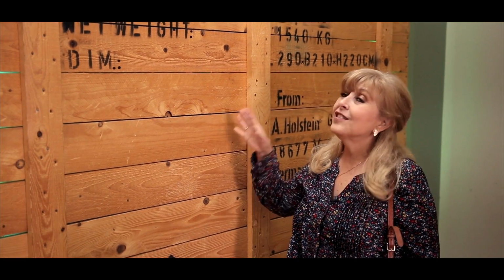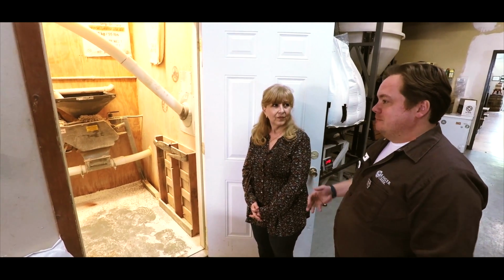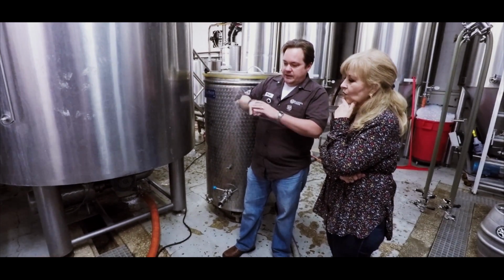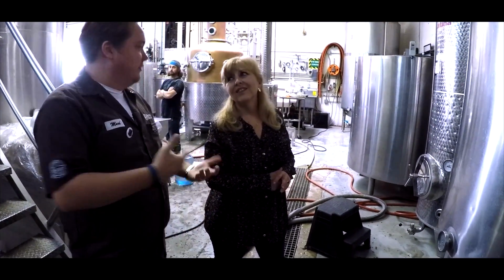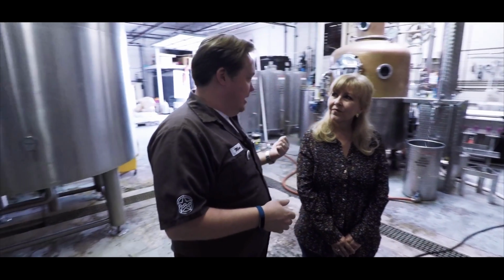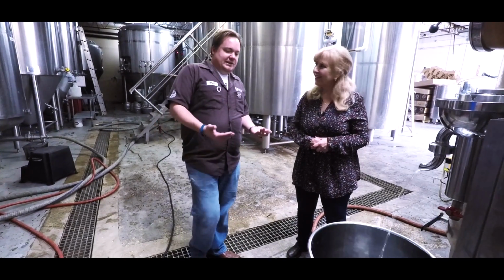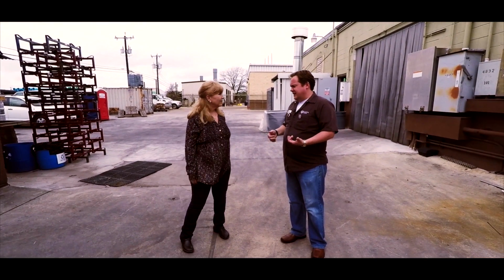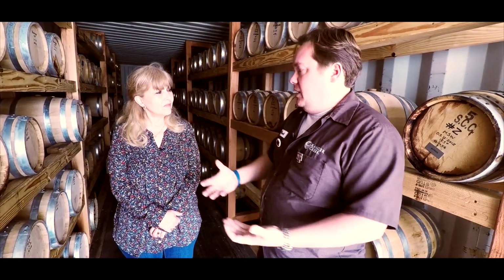Discover Texas Episode 23 Brewery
Come along with Discover Texas as we explore the Ranger Creek Brewing & Distillery in San Antonio Texas.